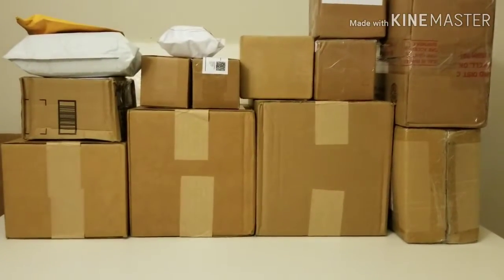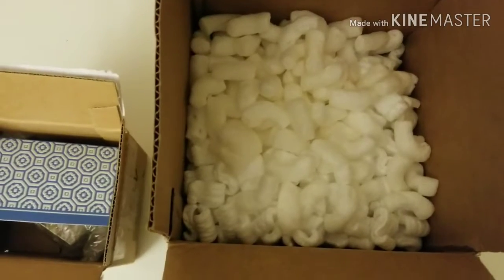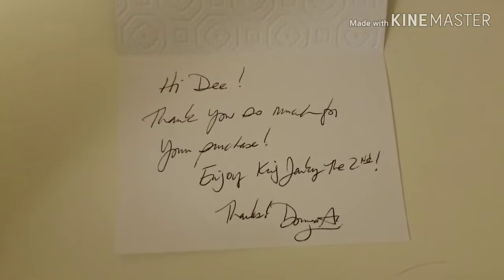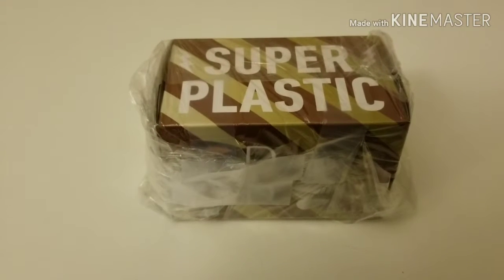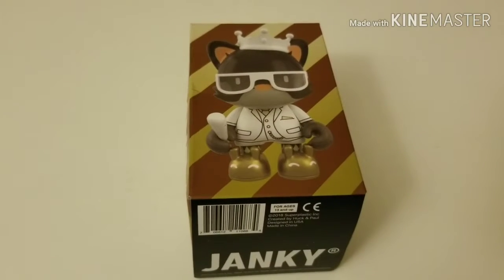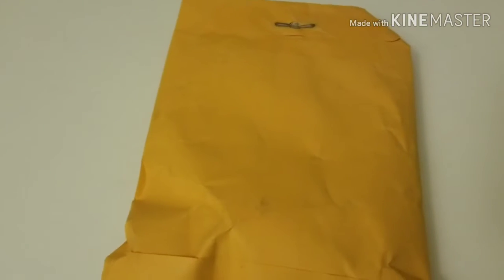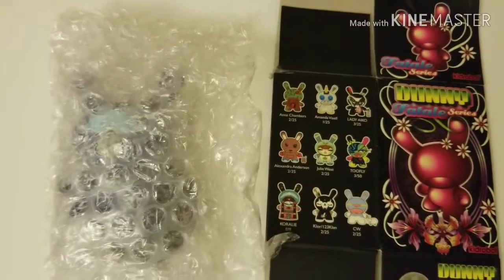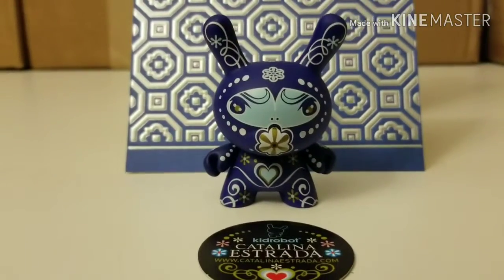Surprise unboxing: Janky the Second !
The second King Janky, by Janky creators Huck Gee and Paul Budnitz. The questionable offspring of King Janky the First, he's off to a White Dress Party with bunny slippers, scepter, and crown.  Watch til the end for a special bonus unboxing.